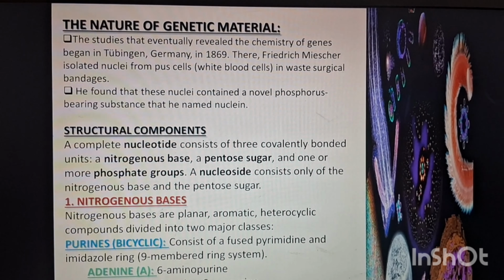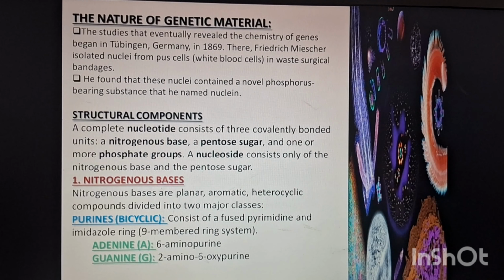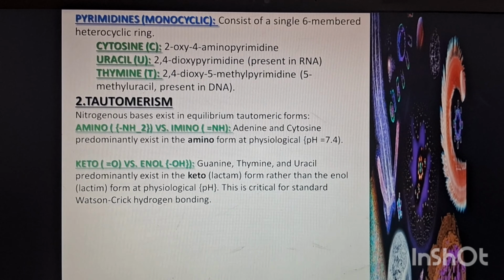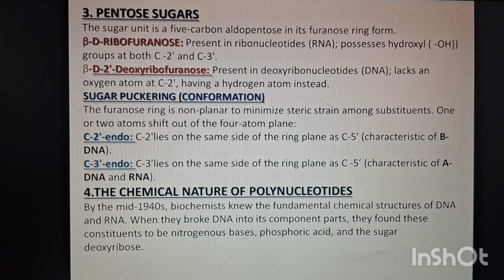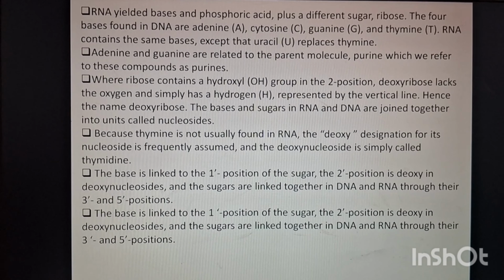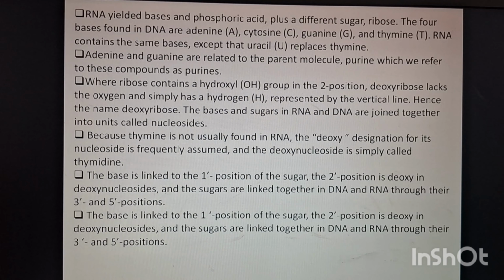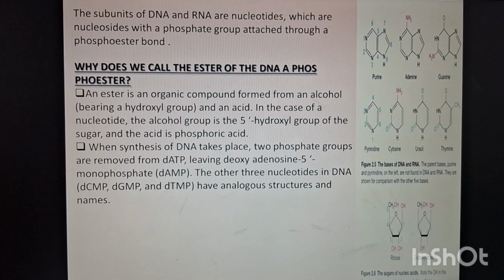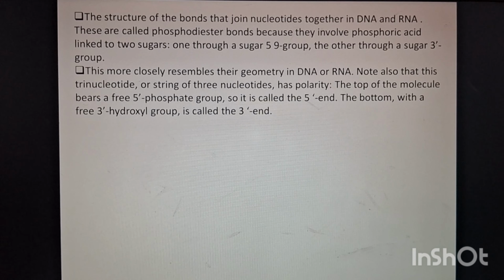INTRODUCTION OF MOLECULAR BIOLOGY FOR B.SC. & M.SC.